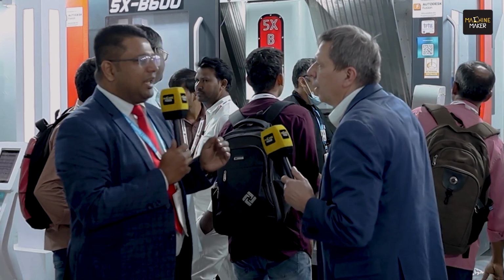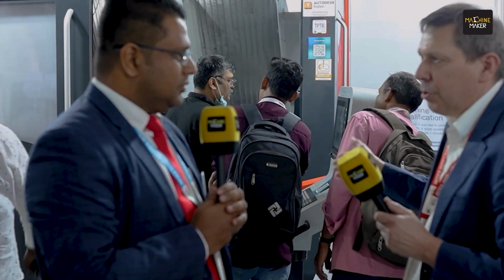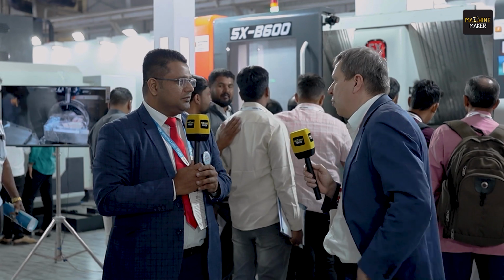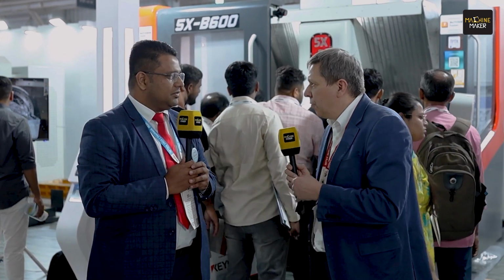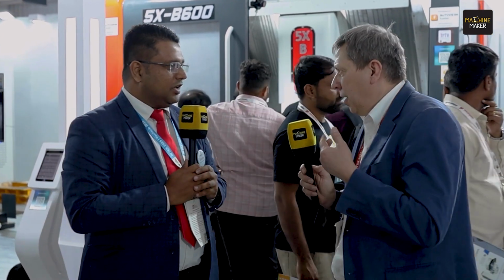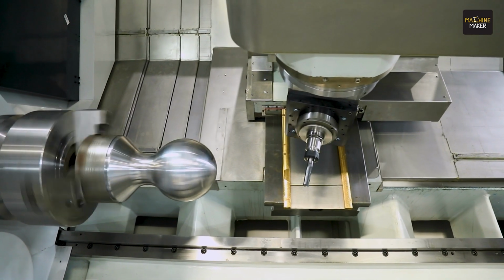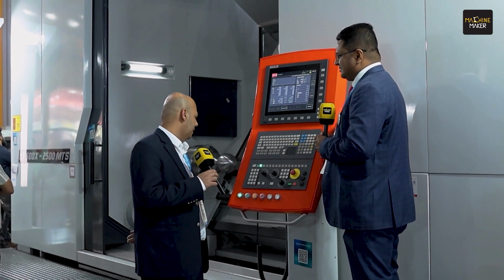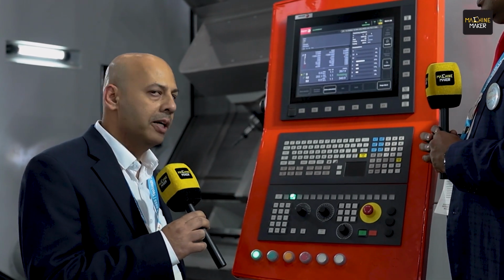Fagor Automation at IMTEX 2025: Advancing Precision with BFW's 5-Axis Technology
Fagor Automation | CNC & Feedback Systems | Automation Solutions made a powerful impact at IMTEX 2025, marking a significant milestone for the company and the industry. This year’s participation was truly game-changing, with a remarkable showcase of live demos featuring advanced 5-axis machines equipped with Fagor's control systems.

Armin Wunderlich, Technical Advisor of Bharat Fritz Werner Ltd. (BFW), highlighted the significance of IMTEX as one of the largest machine tool exhibitions worldwide. He expressed excitement about showcasing the ST500X, a terminal center with a full 5-axis option, and the V600 machine — both equipped with Fagor control. These machines are designed to deliver unmatched precision, making them ideal for manufacturing high-performance parts for the aerospace and precision engineering industries.

What set Fagor’s technology apart was the comprehensive integration of its advanced control system. The machines featured Fagor’s cutting-edge encoders, glass scales, and amplifier drive systems — all optimized to work together seamlessly. This integration ensured higher accuracy, greater efficiency, and the ability to handle complex machining tasks with ease. The machines also offered full volumetric compensation, enhancing overall performance and precision.

Tirumaleshwar M., AGM - Sales & Business Development Strategic Products at Bharat Fritz Werner, further emphasized the benefits of Fagor's control system for 5-axis mill-turn applications. He highlighted the system’s user-friendly 15-inch screen, which provided easy access to all functions, making it operator-friendly and highly efficient. He also praised the high-quality cycles and features that enabled seamless operation and outstanding machining performance.

Fagor Automation’s showcase at IMTEX 2025 reflected the company’s strong commitment to advancing precision manufacturing. With groundbreaking technology and a strong focus on innovation, Fagor continues to empower manufacturers to push the boundaries of what’s possible in the machining industry.